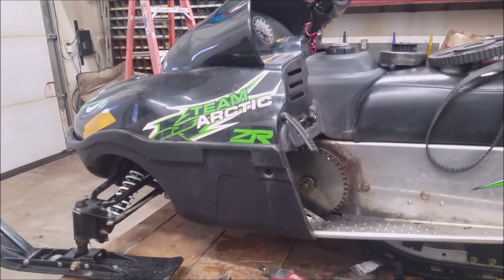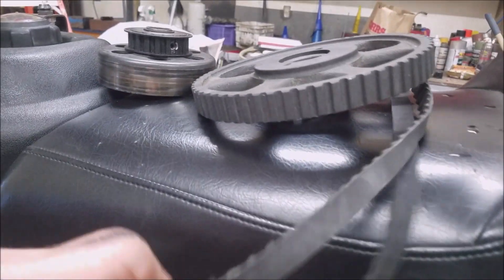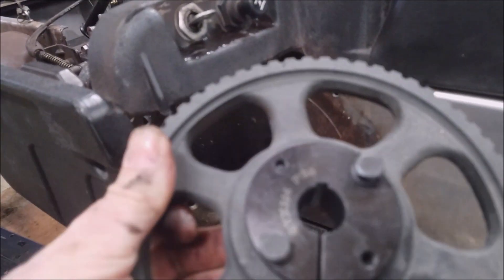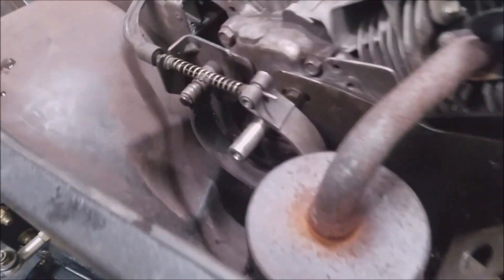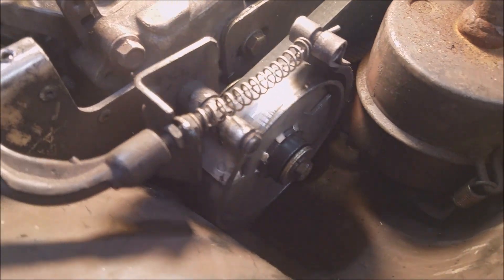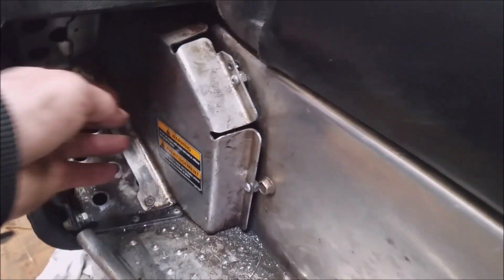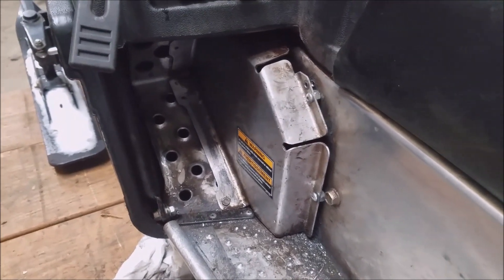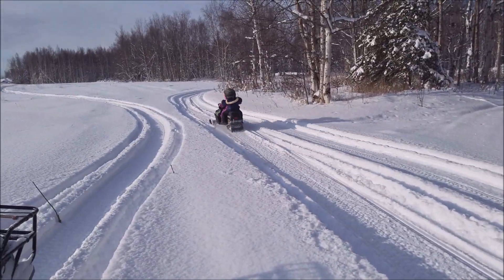ZR 120 Arctic Cat chain to belt drive upgrade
I wanted to share with you how I converted our 120 over to a belt drive, i am sure i will have to do more modifications as stuff gets used but this might help.
Latest update (fall 2024), my grandkids have outgrown this sled and I sold it. It was still working as I have shown and I can not imagine why the manufacturers still are using a chain and not upgrading to something like I have done.